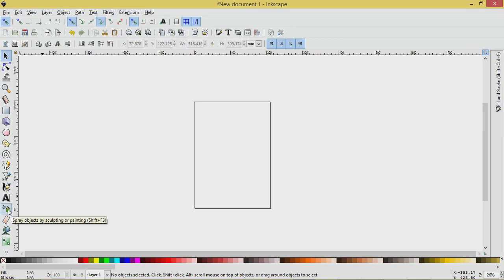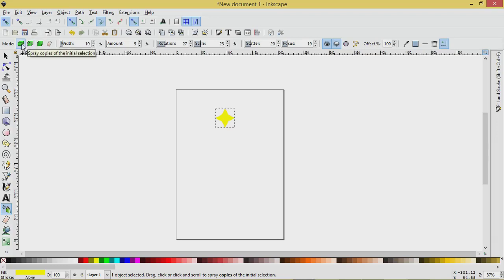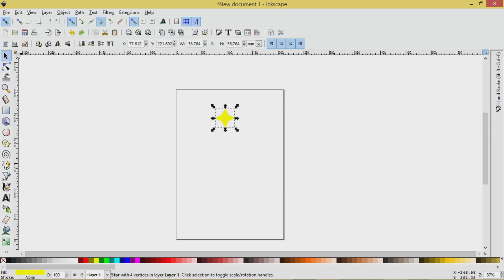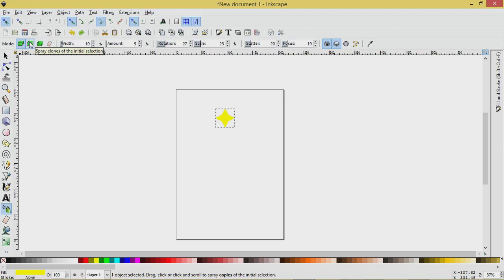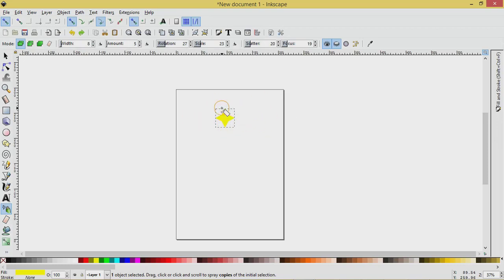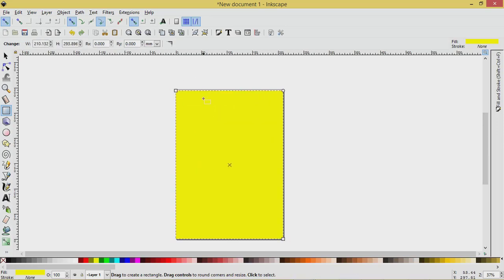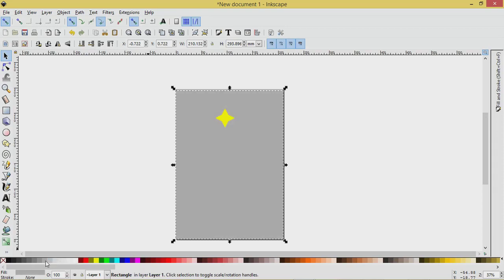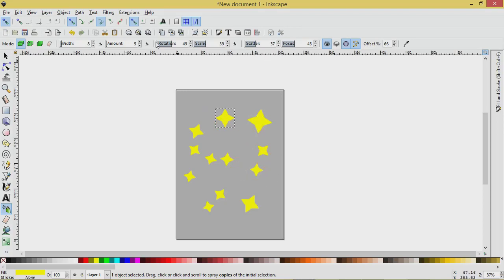Inkscape tutorial how to use the sprayer tool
Create a neat effect in inkscape with sprayer the tool. Learn graphic design for free. Inkscape is free to download.